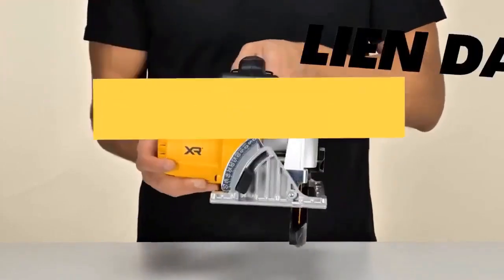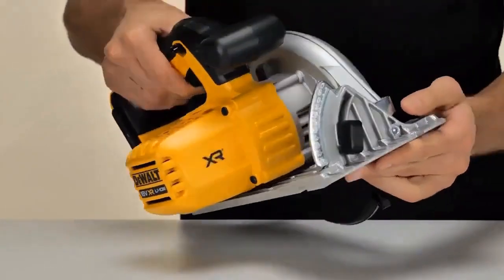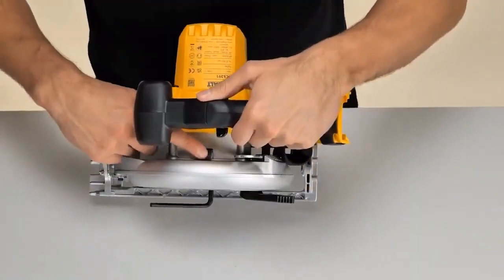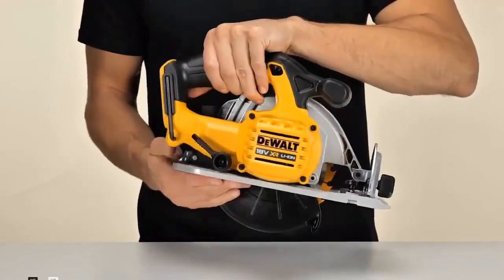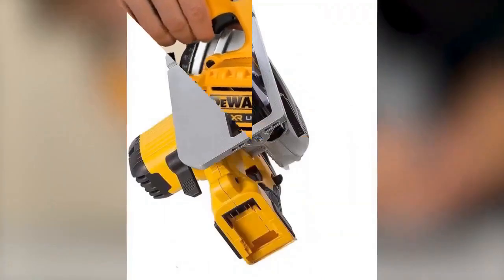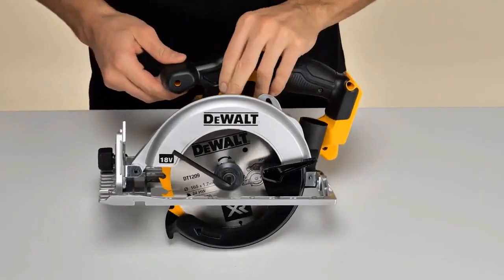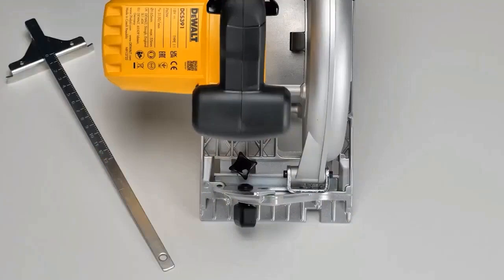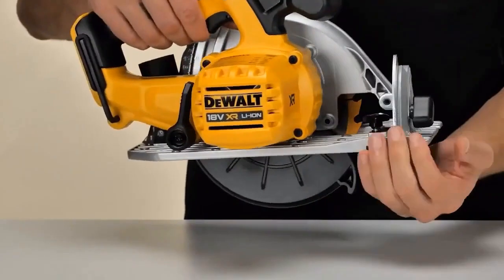The Perfect & Powerful Circular Saw: DEWALT XR 18V DCS391NT XJ | Review 2024 - 2025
⭐ Recommended alternatives
SKIL 15 Amp 7-1/4 Inch Circular Saw
Bosch Professional GKS 190

The DEWALT XR 18V DCS391NT XJ Circular Saw is a premium tool designed to provide exceptional precision and power for DIY and construction tasks. Featuring a fan-cooled 460 W motor with replaceable brushes, it ensures a constant cutting feed and optimal work efficiency. The 165 mm diameter blade allows for deep cuts, with a maximum cutting capacity of 55 mm at 90°, making it ideal for robust materials. The saw is built with a magnesium alloy base and a fully metal blade guard, ensuring exceptional durability and resistance to harsh job site conditions.

What sets the DEWALT XR 18V circular saw apart is its robust design, enabling clean and precise cuts with its 24-tooth carbide blade. It is equipped with an innovative switch for intelligent speed variation, along with an electric motor brake for added safety. The ergonomic grip increases control and comfort, allowing users to work with precision and ease, even for extended periods.

Another significant advantage of this circular saw is its compatibility with DEWALT's XR 18V range, which includes over 140 tools. This feature allows users to utilize the same battery across a multitude of tools, offering unparalleled versatility and convenience on the job site. The DEWALT XR 18V DCS391NT XJ is delivered in a TSTAK case, without a battery or charger, allowing users to customize their setup based on their specific needs.

With an idle speed of 3,700 RPM, this tool is a true workhorse, capable of tackling a wide variety of projects, large or small. Despite weighing 2.9 kg, which some users might find cumbersome during prolonged use, the DEWALT XR 18V circular saw remains a top choice for building professionals and demanding DIY enthusiasts. This circular saw embodies the quality, durability, and reliability that have established DEWALT's reputation since 1922. For those looking for a tool that can transform their working experience, the DEWALT XR 18V circular saw is the ideal option.

Via Amazon affiliation (Amazon EU Associates Program to Amazon.fr. (or any other Amazon sites – co.uk, ca, it, de, es…), the managers of this channel (voice-over) receive a percentage on orders made through the links presented.